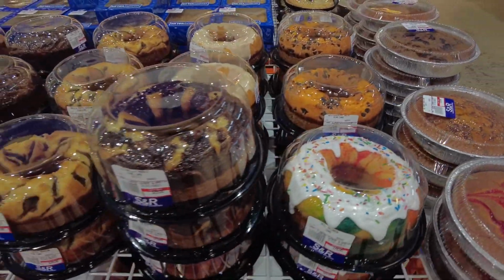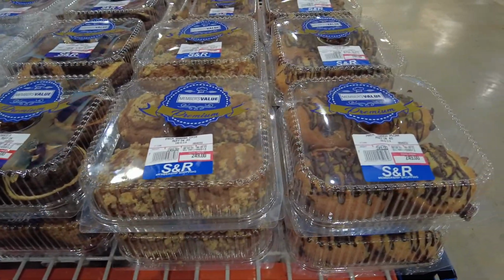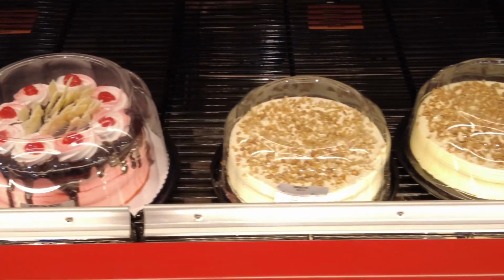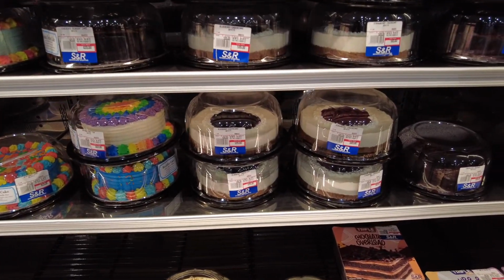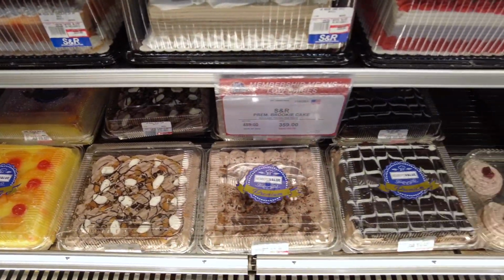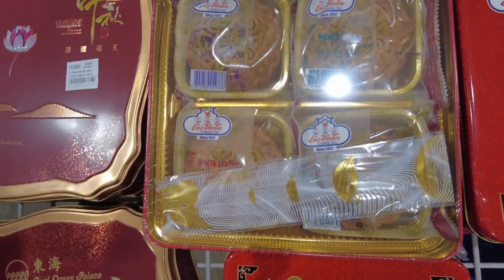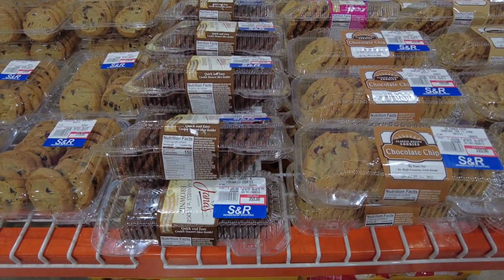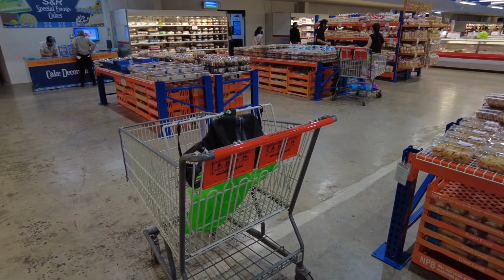S&R Philippines - Is Your Membership Worth It? (in English)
In this video, "S&R Philippines (New Manila) - Is Your Membership Worth It?" we go on a guided walk tour around the Bakery section of S&R Membership Shopping in New Manila, Quezon City.

Here you will find a wide assortment of baked goods, cakes, pastries, cookies, bread, and other delightful goodies exclusive to S&R members.

Shown or mentioned in this video:

02:00 - Ring cakes / Premium Hazelnut Marble Ring Cake
02:37 - Assorted Muffins
02:54 - More Assorted Muffins
04:34 - Cakes in the chiller
04:56 - More Cakes in the chiller
05:16 - Cake Prices
05:52 - Cheesecake Flavours
07:44 - Cinnamon Rolls
08:27 - Cookies w/ Sugar Icing
09:09 - Assorted Cookies
09:37 - Choco Chip Cookies

So if you're thinking about signing up for a membership, this video could help you decide. Enjoy this guided tour!

What place near Cubao, Quezon City would you like me to show you next?